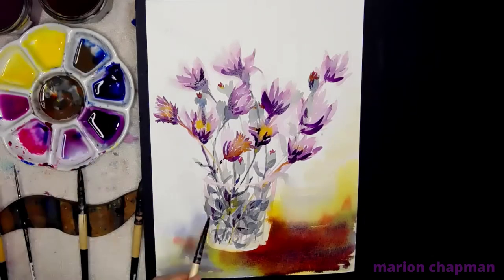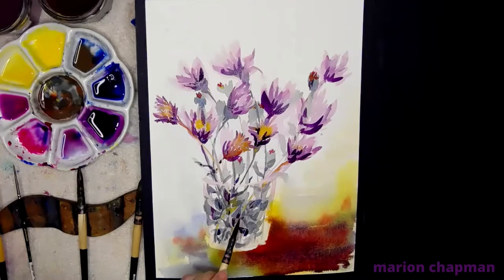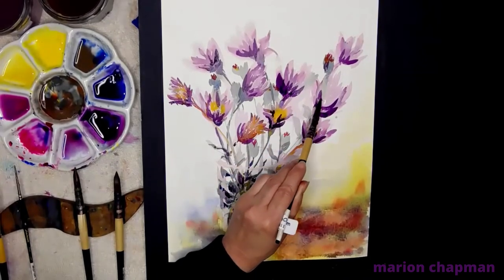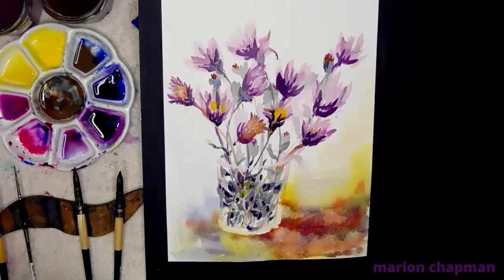Quick watercolour painting | Still life | TIME LAPSE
All watercolour tubes are Holbein.

Marion Chapman is an artist & art educator specialising in watercolour & printmaking. Marion’s latest prizes include: Winner, Printmaking, Royal Easter Show. Winner, Irodori Watercolour Prize, Japan.

Holbein tubes are available at:
This store has individual tubes of Holbein watercolours available. You can choose any colour that I have used, and they have regular specials. They are lovely to deal with and you can phone and chat to them 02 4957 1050 about your order.
This is a bricks and mortar store, you can phone them 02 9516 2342. They sell the complete range of 15 ml Holbein watercolours, including the 5ml tube sets. Postage $9 small parcels.